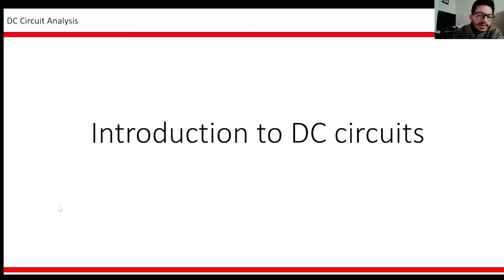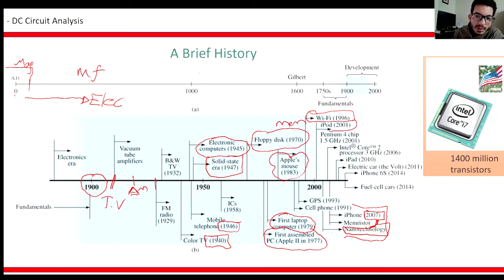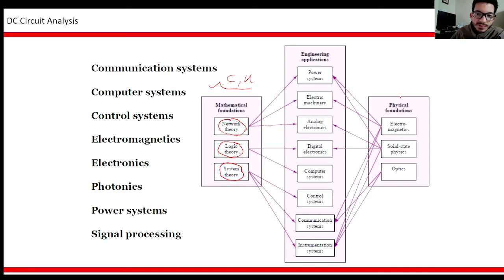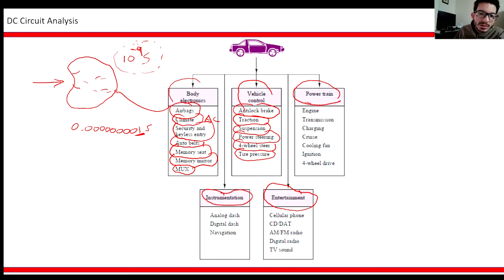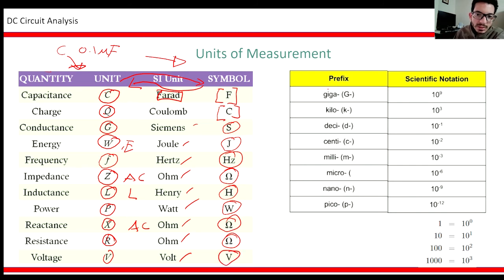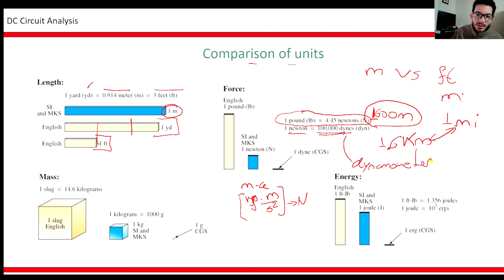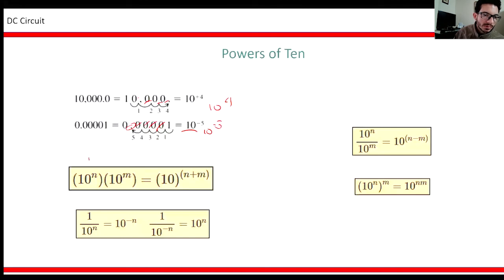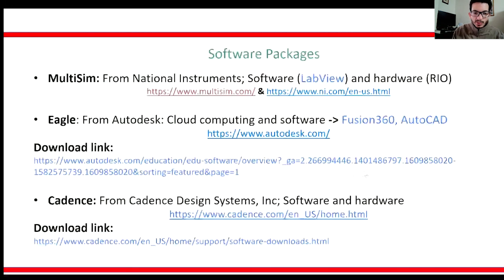Introduction to DC circuits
DC circuits use electric current, electric voltage, magnetism, and a combination of passive and active elements to function properly. In this video, we will learn about common applications and simple principles behind DC circuits.